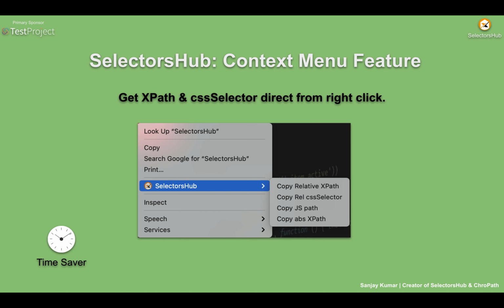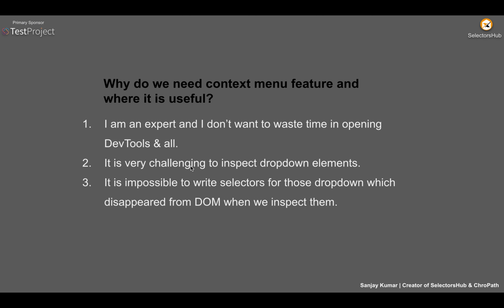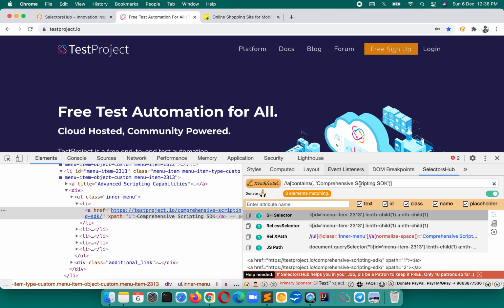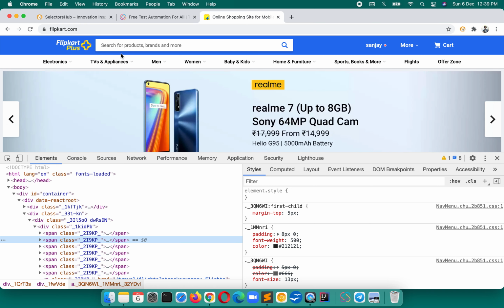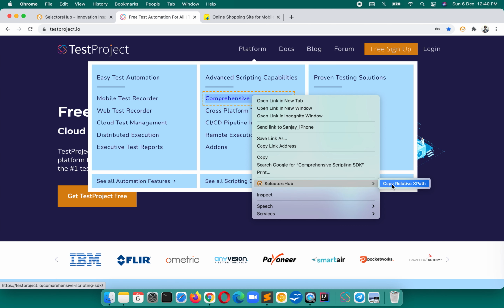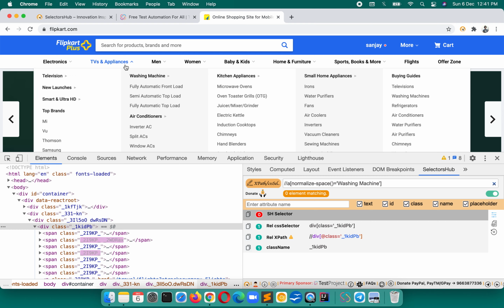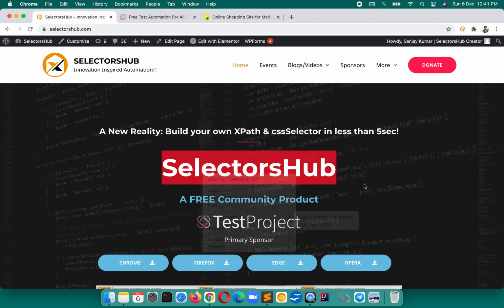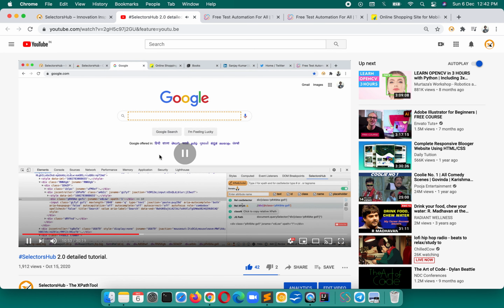SelectorsHub: Context Menu Feature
SelectorsHub context menu feature is very useful in many cases to save huge amount of time and in some cases it is life saver feature.

Why do we need context menu feature and where it is useful?

1) I am an expert and I don’t want to waste time in opening DevTools & all.
2) It is very challenging to inspect dropdown elements.
3) It is impossible to write selectors for those dropdown which disappeared from DOM when we inspect them.